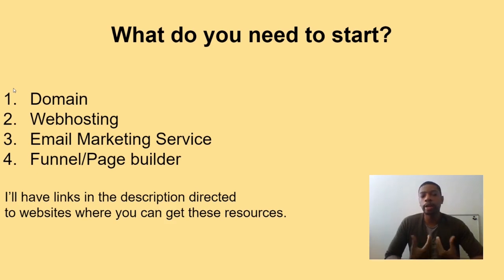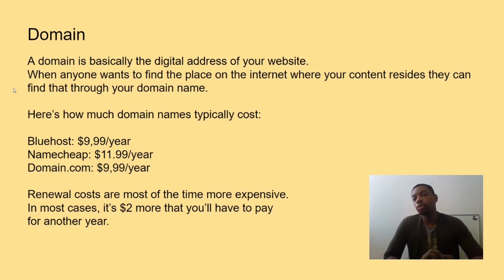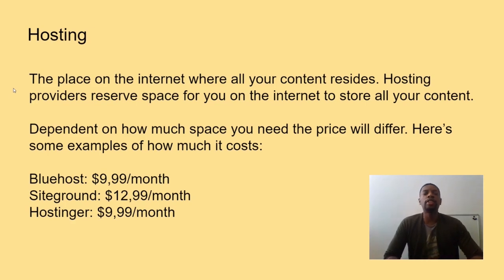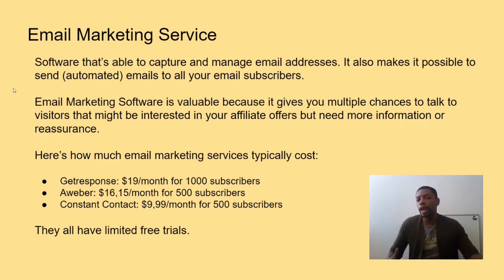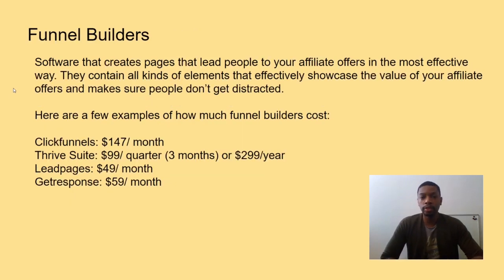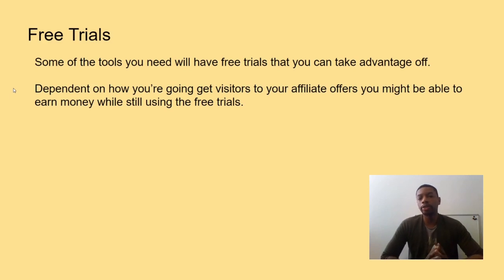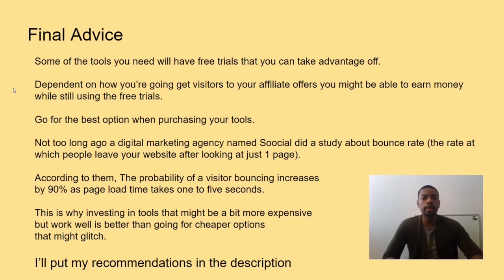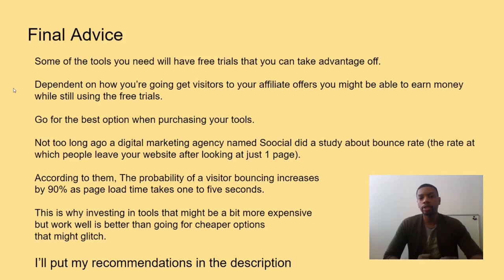How much does it cost to start an affiliate business || Constant Commissions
In this post, I'm going to show you exactly how much money you'll spend starting up your affiliate business.

Download My Free Recession-Proof Business Model PDF Document For Making Money Online ➞